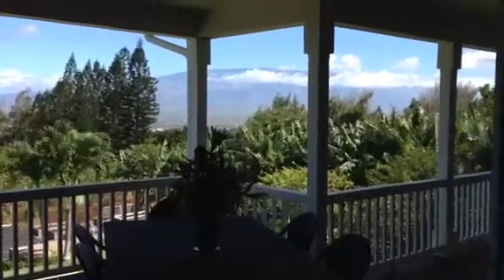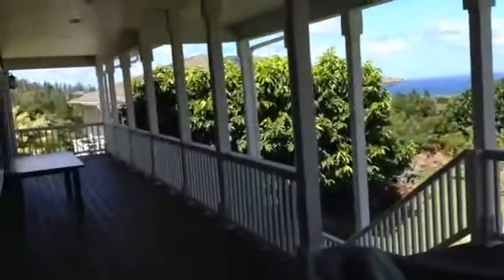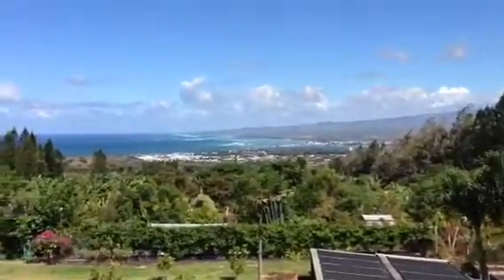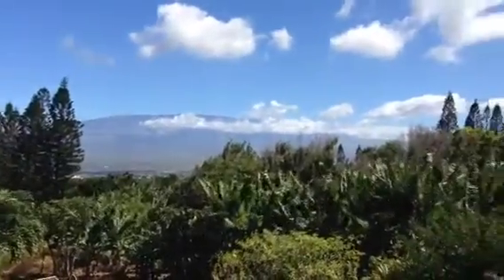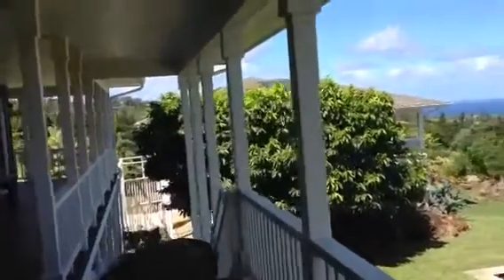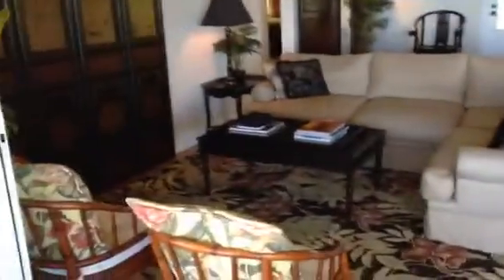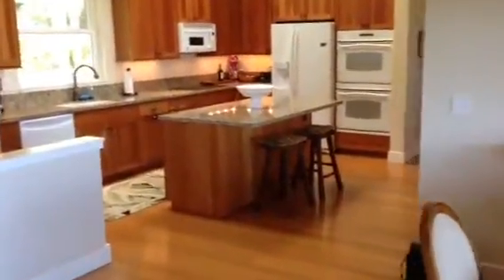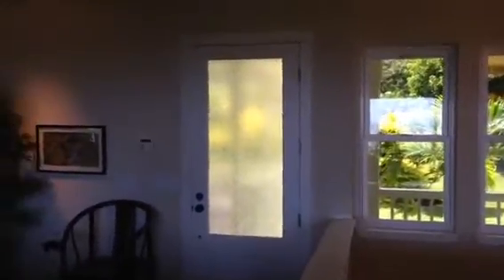Larson video 2